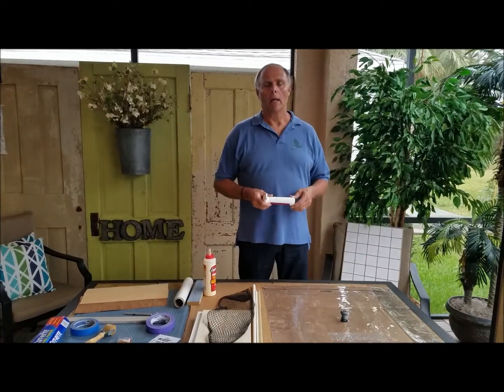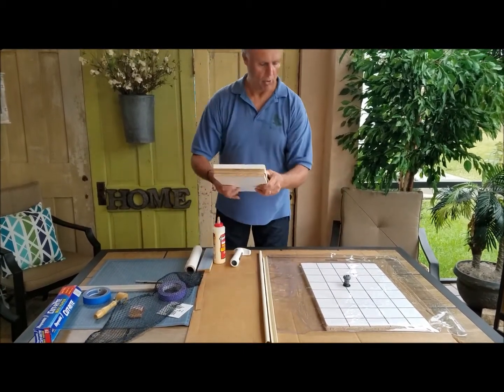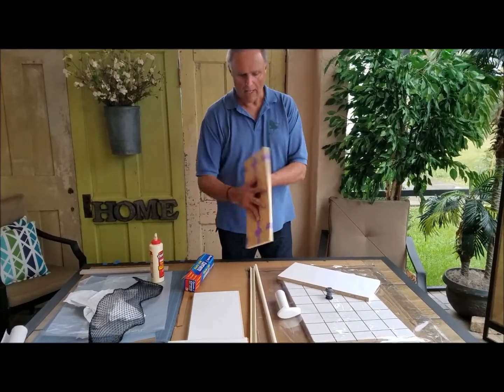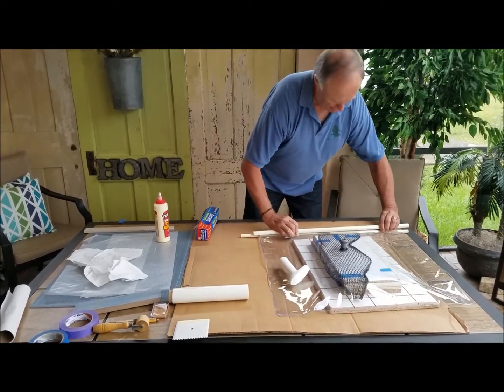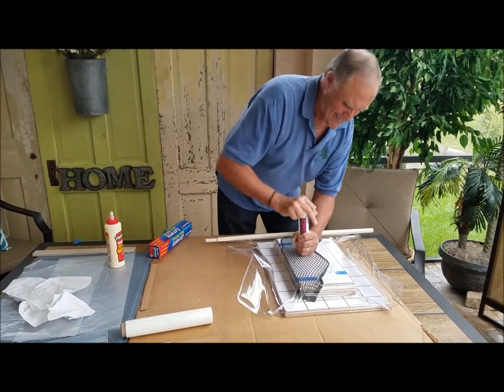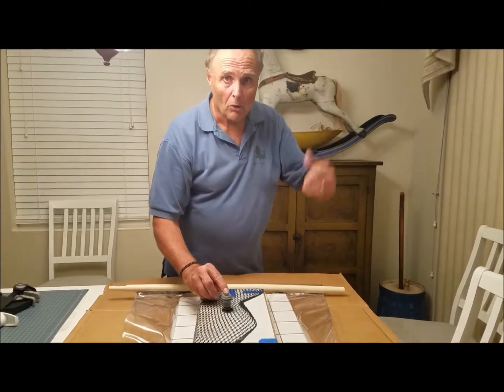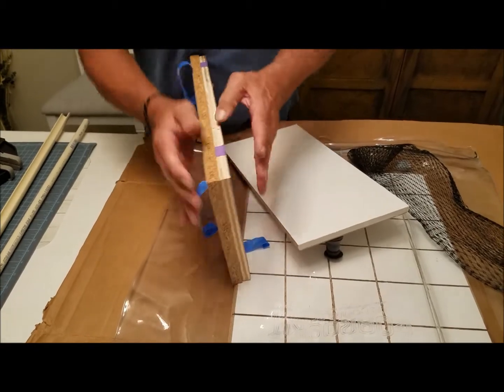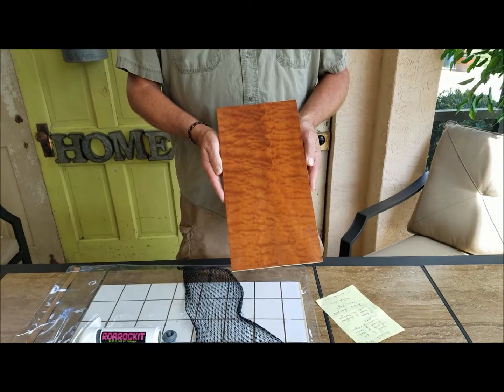Roarockit Review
I use the Roarockit Vacuum bag to press a veneer onto a plywood substrate. I demonstrate using this system to successfully press a veneer panel by using only a bicycle type pump to excavate the air from the bag. No motorized vacuum pump is necessary. I created this video only to inform others that you do not need a big expensive system to start pressing veneer panels.